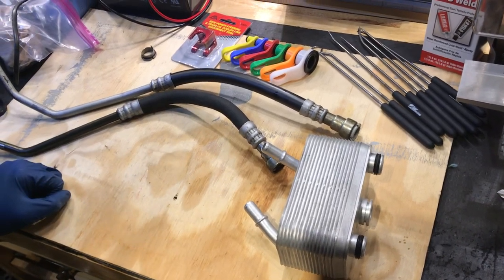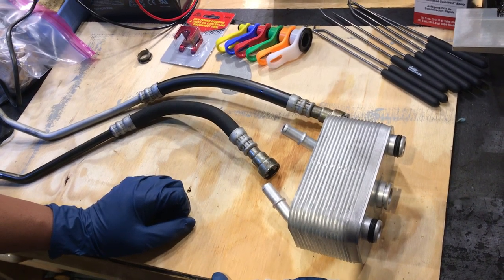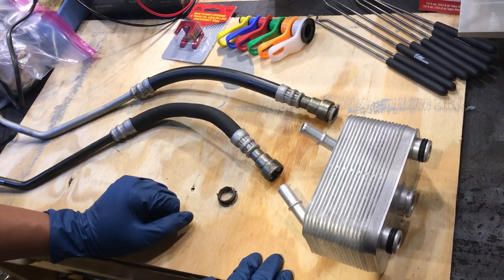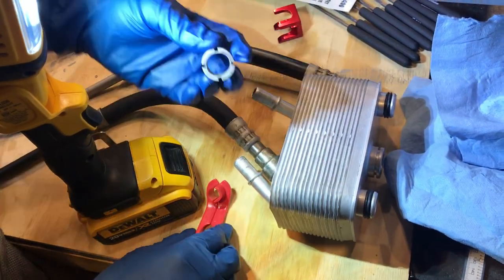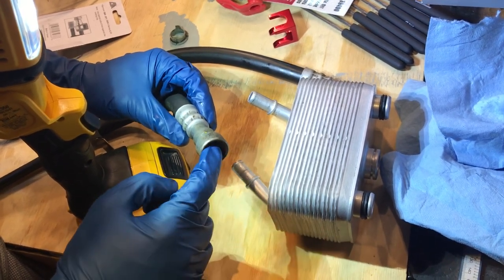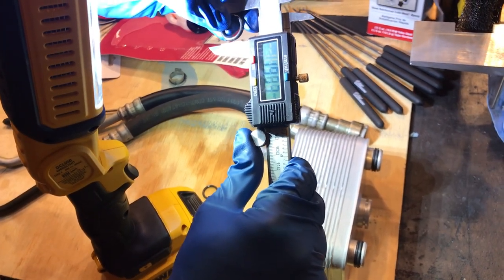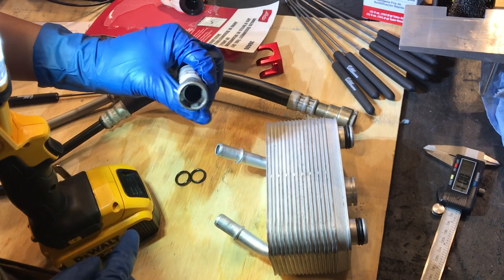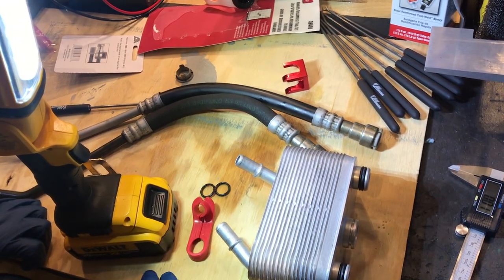2003-2005+ Range Rover / BMW / ZF Transmission Oil Cooler Quick Disconnect Line O-Ring Replacement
In this video, I cover the BMW/ZF transmission cooler line quick disconnect ports on an oil cooler from a 2004 Range Rover HSE 4.4. While the lines and cooler shown are from that specific L322, this information should generally apply to numerous other manufacturers and models.

If your cooler lines' are leaking from the quick disconnects, you can change the two O-rings on each line (4 total per vehicle) and get them back in service as good as new!

Transmission oil cooler: Land Rover part #: PFD000020; BMW Part #: 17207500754; Behr/Hella Manufacturer part #: 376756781

Transmission and power steering cooler lines disconnect tool: CTA 3466

Lisle Angled Disconnect Tool: 39400

Land Rover / BMW Part # for the O-Rings on the Coolant ports of the cooler:
Land Rover Part# PYX000070; BMW Part #: 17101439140 (same thing)*
*You can't really go with generic O-rings for the coolant ports, since the O-rings from BMW are a specific shape that helps seal the coolant ports in a plastic round tunnel that the ports mate with.